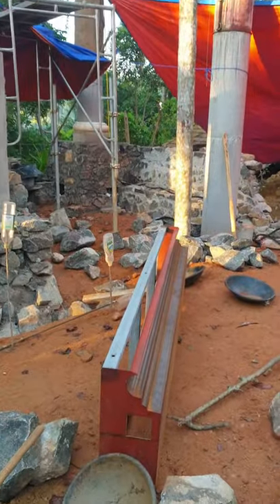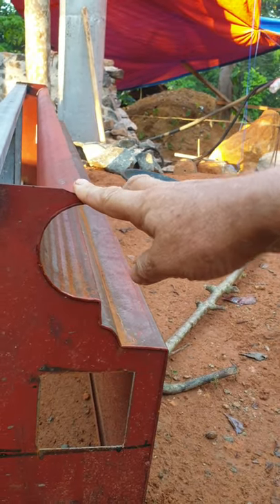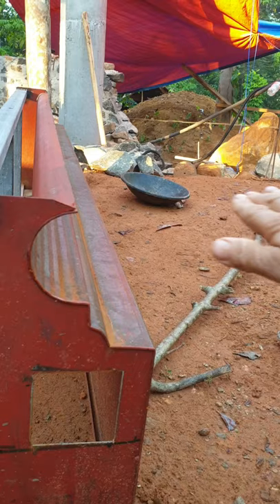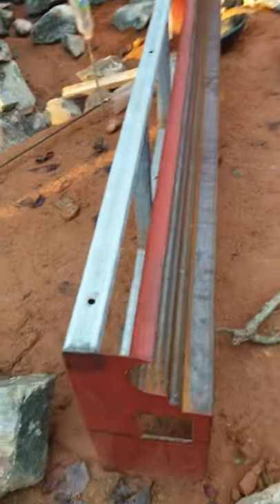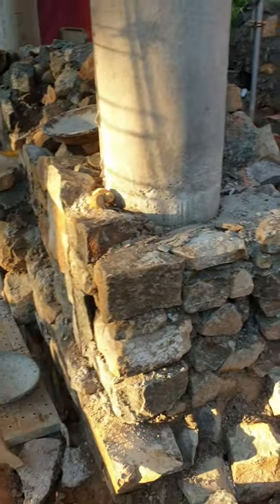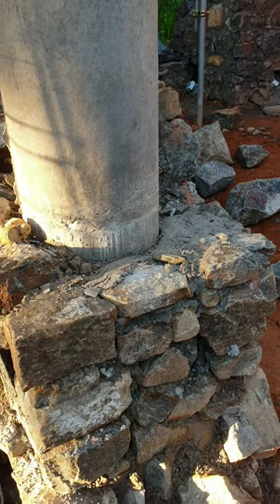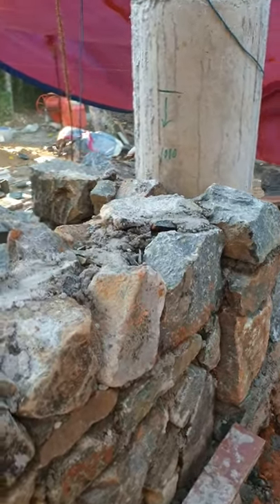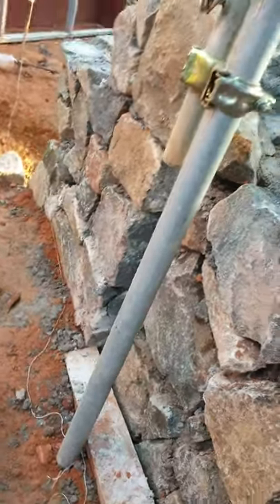Sri Lanka,ශ්‍රී ලංකා,Ceylon,Tuscan Order,Columns Construction,Roman Style Pavilion,Concrete,Masonry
The Tuscan order (Latin Ordo Tuscanicus or Ordo Tuscanus, with the meaning of Etruscan order) is one of the two classical orders developed by the Romans, the other being the composite order. It is influenced by the Doric order, but with un-fluted columns and a simpler entablature with no triglyphs or guttae. While relatively simple columns with round capitals had been part of the vernacular architecture of Italy and much of Europe since at least Etruscan architecture, the Romans did not consider this style to be a distinct architectural order (for example, the Roman architect Vitruvius did not include it alongside his descriptions of the Greek Doric, Ionic, and Corinthian orders). Its classification as a separate formal order is first mentioned in Isidore of Seville's Etymologies and refined during the Italian Renaissance.
Sebastiano Serlio described five orders including a "Tuscan order", "the solidest and least ornate", in his fourth book[2] of Regole generali di architettura sopra le cinque maniere de gli edifici (1537). Though Fra Giocondo had attempted a first illustration of a Tuscan capital in his printed edition of Vitruvius (1511), he showed the capital with an egg and dart enrichment that belonged to the Ionic. The "most rustic" Tuscan order of Serlio was later carefully delineated by Andrea Palladio.
In its simplicity, the Tuscan order is seen as similar to the Doric order, and yet in its overall proportions, intercolumniation and simpler entablature, it follows the ratios of the Ionic. This strong order was considered most appropriate in military architecture and in docks and warehouses when they were dignified by architectural treatment. Serlio found it "suitable to fortified places, such as city gates, fortresses, castles, treasuries, or where artillery and ammunition are kept, prisons, seaports and other similar structures used in war."
From the perspective of these writers, the Tuscan order was an older primitive Italic architectural form, predating the Greek Doric and Ionic, associated by Serlio with the practice of rustication and the architectural practice of Tuscany.[3] Giorgio Vasari made a valid argument for this claim by reference to Il Cronaca's graduated rustication on the facade of Palazzo Strozzi, Florence.[4] Like all architectural theory of the Renaissance, precedents for a Tuscan order were sought for in Vitruvius, who does not include it among the three canonic orders, but peripherally, in his discussion of the Etruscan temple (book iv, 7.2–3). Later Roman practice ignored the Tuscan order,[5] and so did Leon Battista Alberti in De re aedificatoria (shortly before 1452).
Following Serlio's interpretation of Vitruvius (who gives no indication of the column's capital), in the Tuscan order the column had a simpler base—circular rather than squared as in the other orders, where Vitruvius was being followed—and with a simple torus and collar, and the column was unfluted, while both capital and entablature were without adornments. The modular proportion of the column was 1:7 in Vitruvius, and in Palladio's illustration for Daniele Barbaro's commentary on Vitruvius), in Vignola's Cinque ordini d'architettura (1562), and in Palladio's I quattro libri dell'architettura (1570). Serlio alone gives a stockier proportion of 1:6.A plain astragal or taenia ringed the column beneath its plain cap.
Palladio agreed in essence with Serlio:
The Tuscan, being rough, is rarely used above ground except in one-storey buildings like villa barns or in huge structures like Amphitheatres and the like which, having many orders, can take this one in place of the Doric, under the Ionic.
Examples of the use of the order are the Palazzo Massimo alle Colonne in Rome, by Baldassarre Peruzzi, 1532–1536, and the pronaos portico to Santa Maria della Pace added by Pietro da Cortona (1656–1667).Tuscan is often used for doorways and other entrances where only a pair of columns are required, and using another order might seem pretentious.The Tuscan mode is easily worked up by a carpenter with a few planing tools.
A column or pillar in architecture and structural engineering is a structural element that transmits, through compression, the weight of the structure above to other structural elements below. In other words, a column is a compression member. The term column applies especially to a large round support (the shaft of the column) with a capital and a base or pedestal,which is made of stone, or appearing to be so. A small wooden or metal support is typically called a post, and supports with a rectangular or other non-round section are usually called piers.
In architecture, entasis is the application of a convex curve to a surface for aesthetic purposes. Its best-known use is in certain orders of Classical columns that curve slightly as their diameter is decreased from the bottom upward. It also may serve an engineering function regarding strength.

(Wikipedia)